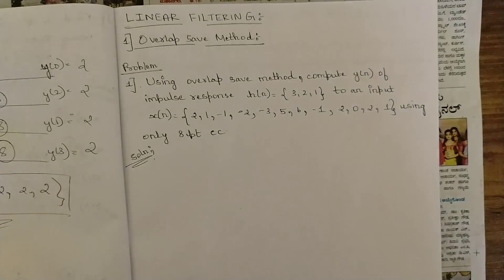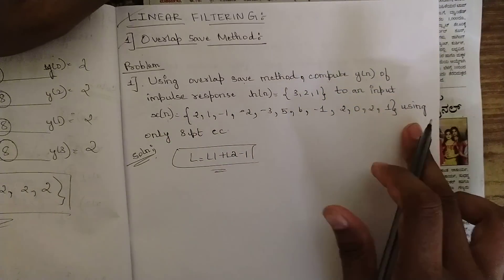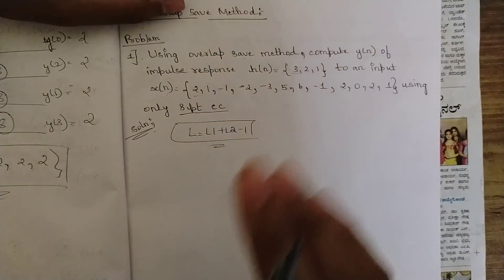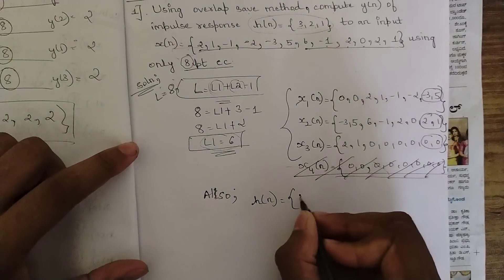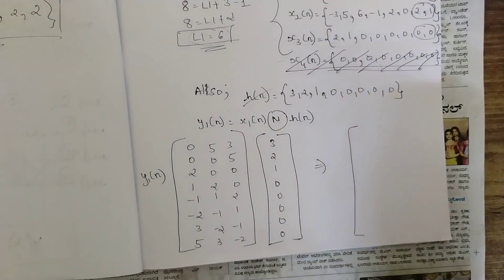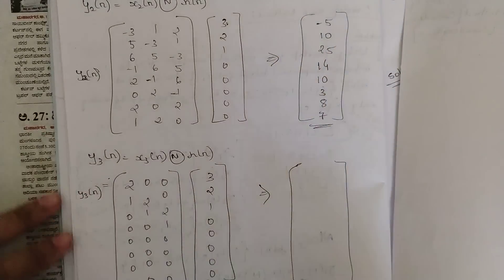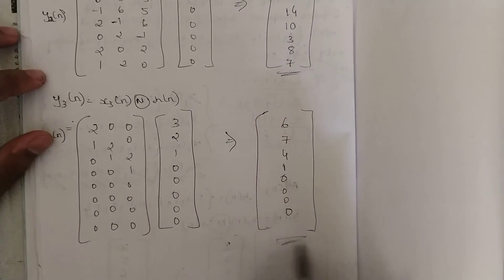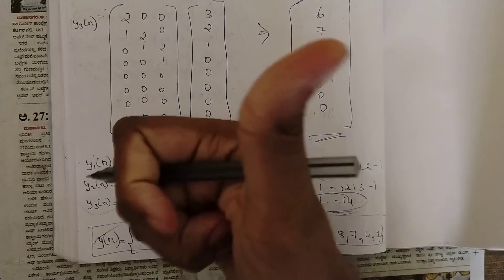5.Linear Filtering Overlap Save Method Concept,1 Problem Solved Module 3 5th Sem ECE VTU BEC502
Time Stamps:
1:10-Problem 1